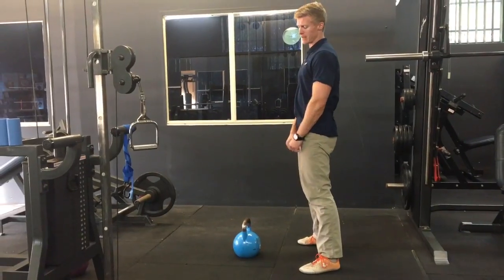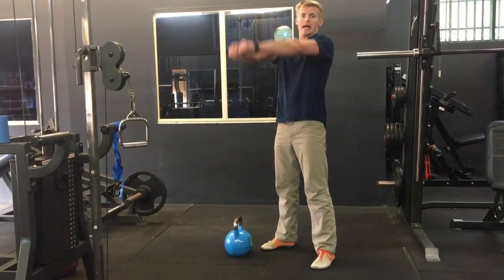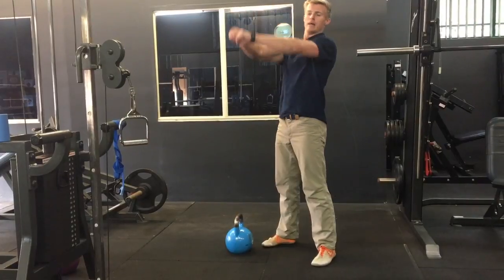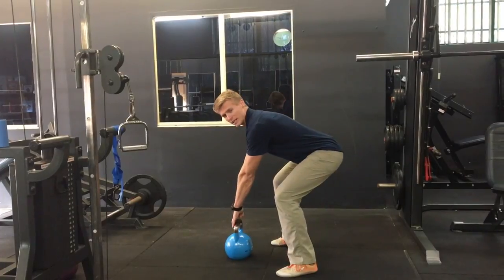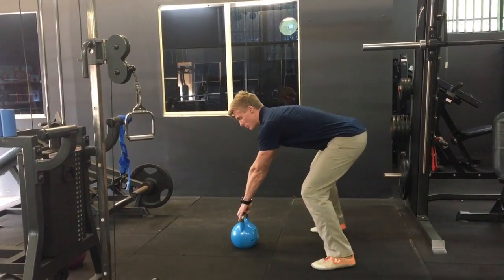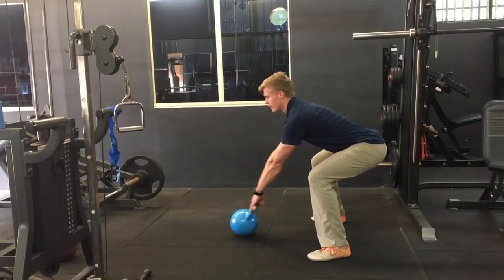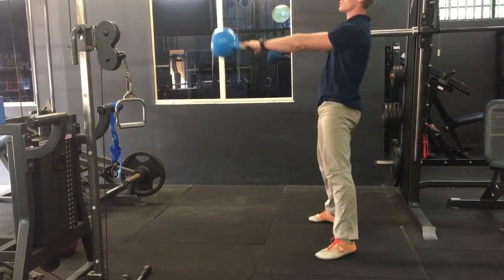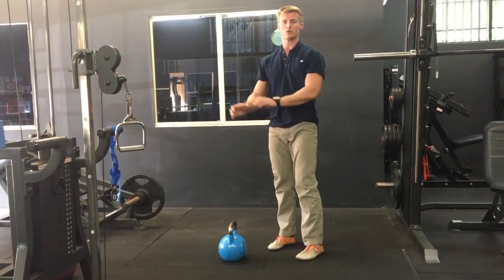PTHQ Two Arm Kettle bell swings